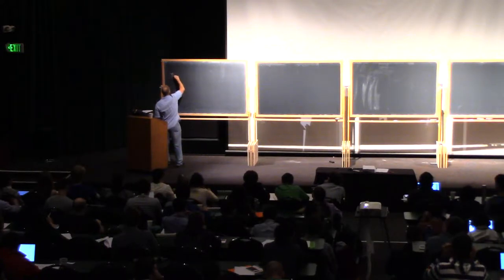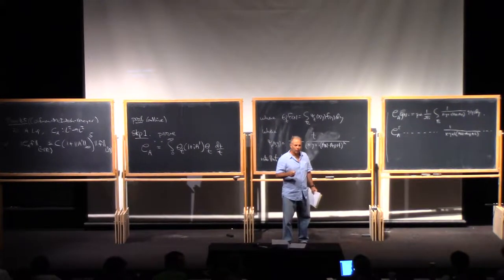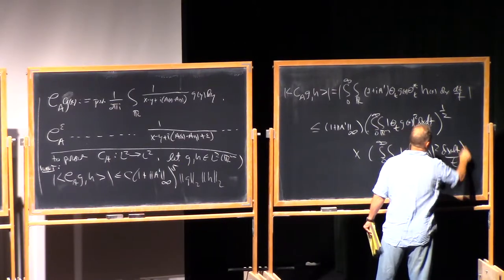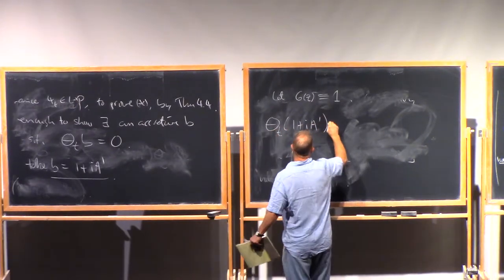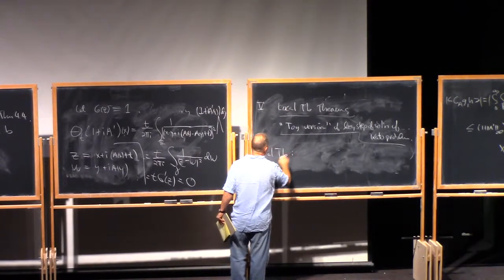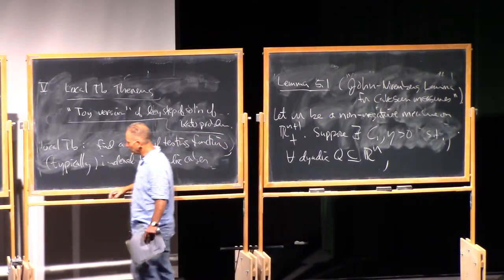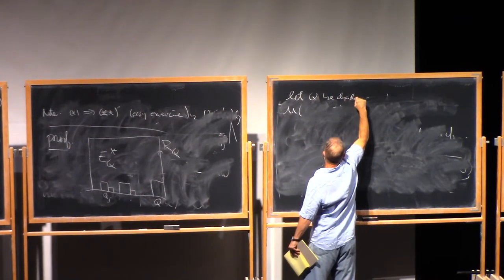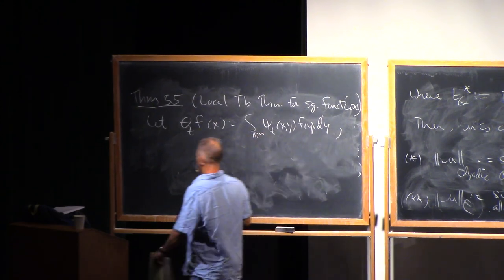Steve Hofmann, 4.1, An Introduction to Harmonic Analysis on Non-Smooth Sets